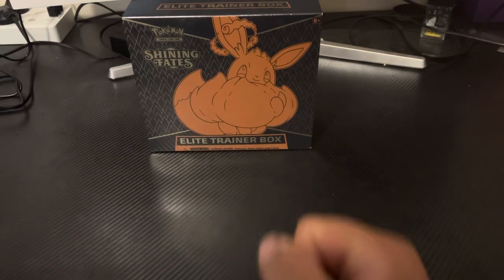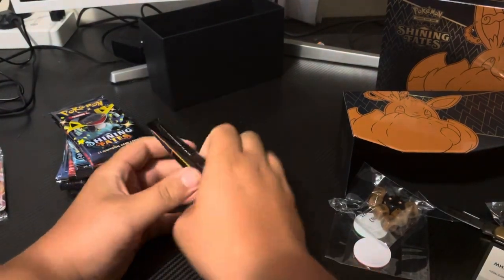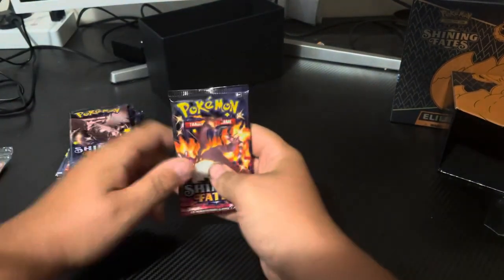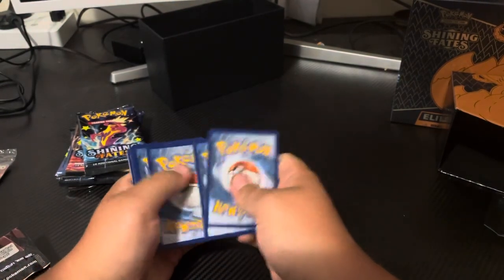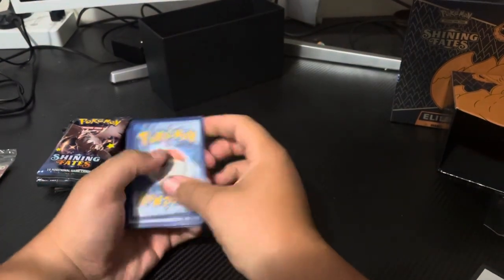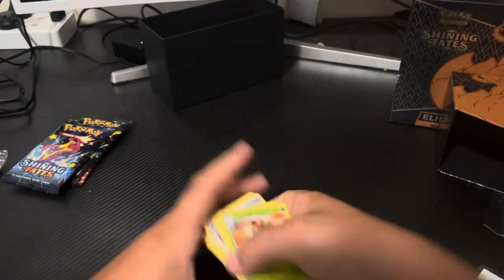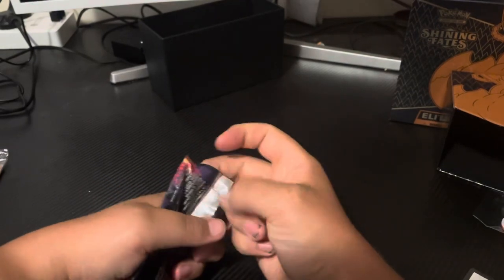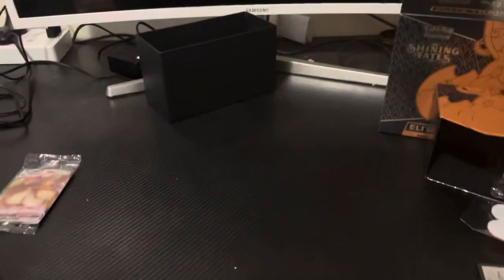Pokemon Shining Fates Elite Trainer Box Opening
What cards will we pull? Will we pull the shiny Gmax Zard or wont we get anything at all? Watch the video to find out.